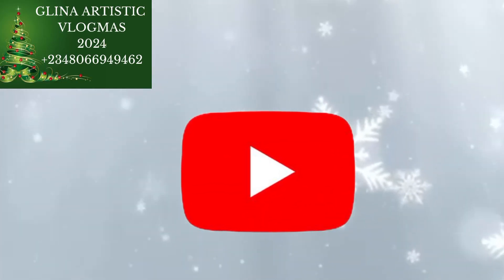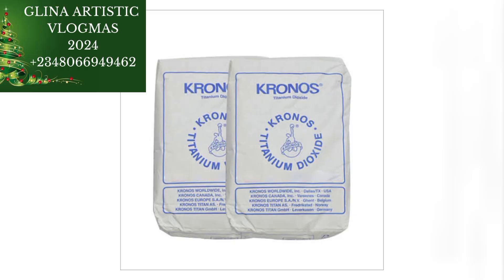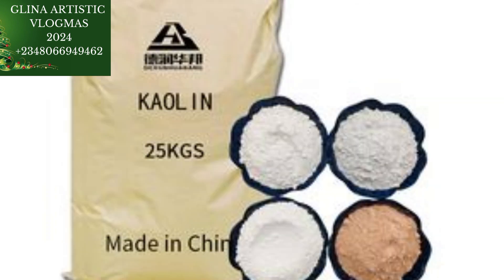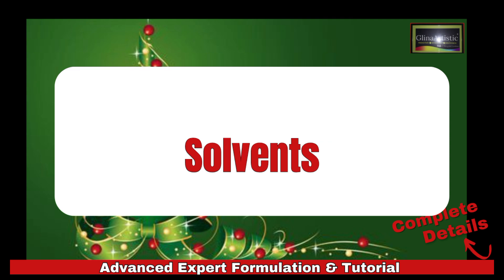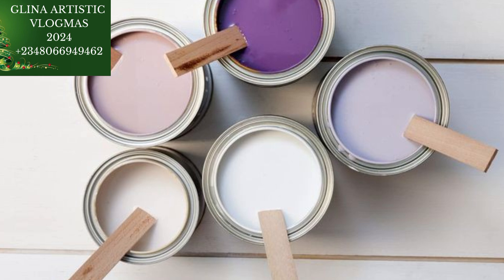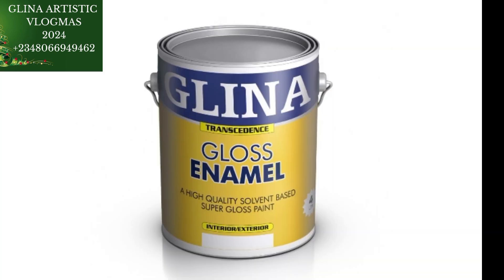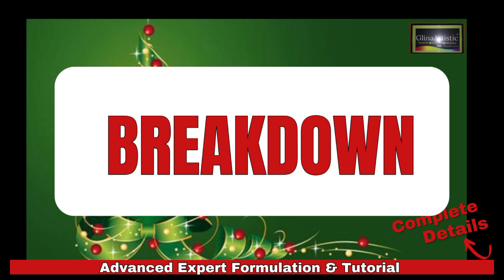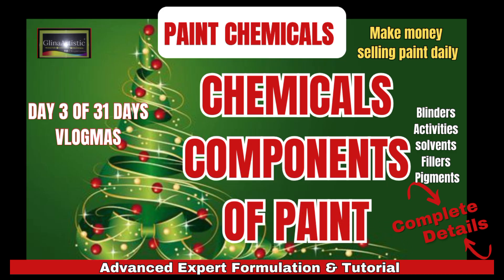Chemicals Components of Paint for Water &oil paint: vlogmasday3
In today’s video, we’re uncovering the chemicals components of paint for both water-based and oil-based paints, including their functions and the advanced chemicals you can use to take your formulations to the next level. Whether you’re just starting out or looking to improve your skills, this video is packed with valuable insights to help you master the art of paint production.

Here’s what you’ll learn:
✅ The essential components of water-based paints (binders, pigments, fillers, and additives).
✅ The key chemicals in oil-based paints and their roles in creating high-quality finishes.
✅ Advanced additives and techniques to enhance your paint formulations.
✅ The differences between water-based and oil-based paints.

Let’s keep learning and growing together this holiday season. See you tomorrow for Day 4 of Vlogmas!